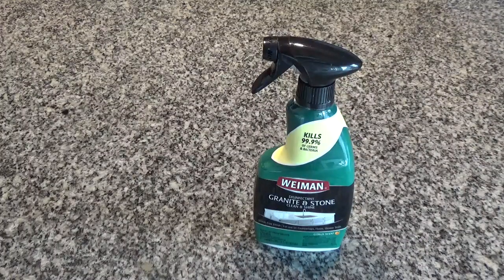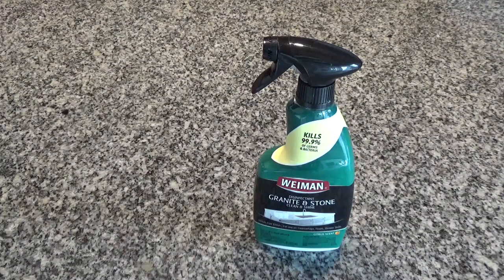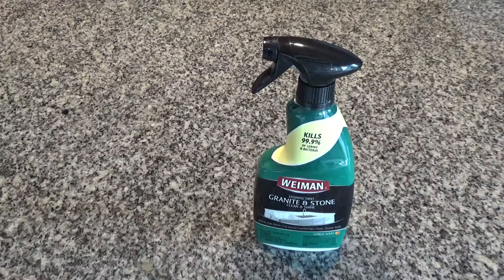Granite Disinfectant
Weiman Granite and Stone Clean and Shine is a disinfectant for sealed granite, marble, limestone and slate. It will kill 99 percent of germs and bacteria, along with removing dirt and odor.